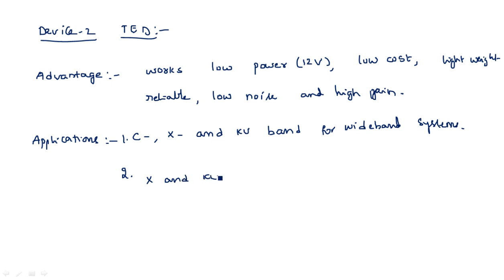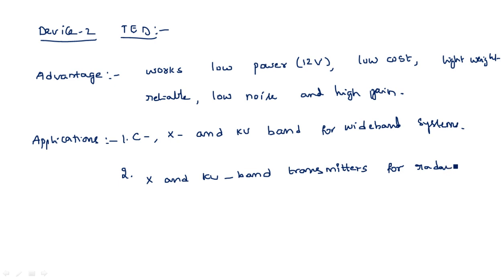Microwave solid state devices | Advantages & Applications | Microwave Engineering | Lec-107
Microwave Engineering
Advantages and applications of microwave solid state devices